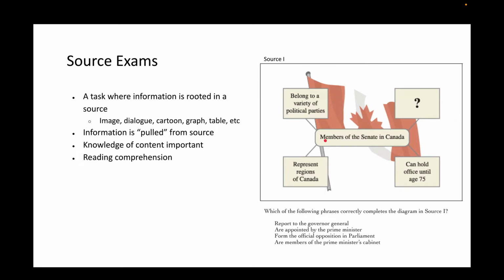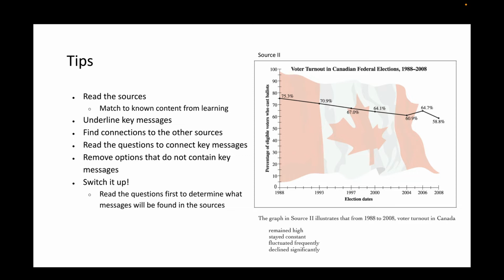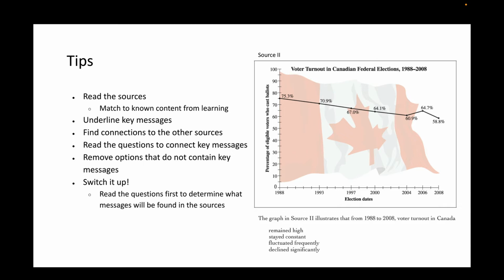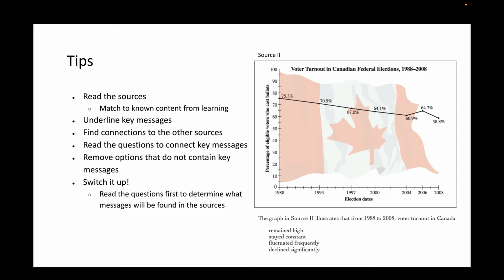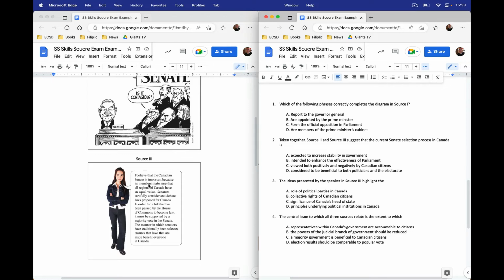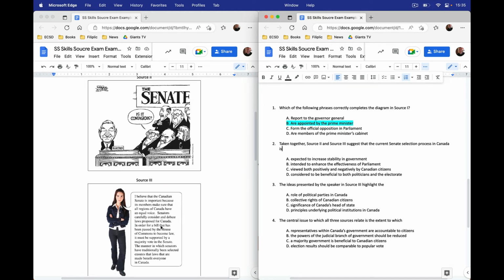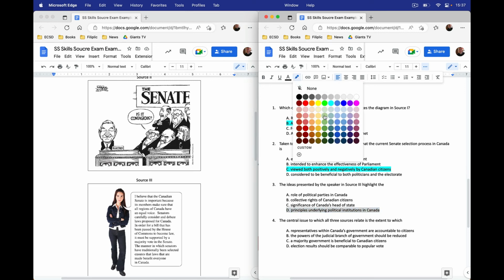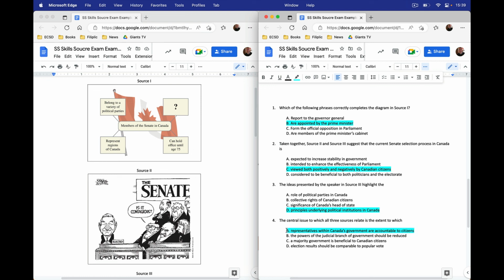Social Studies Skills - Writing Source Based Exams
Tips on how to tackle a source based exam.